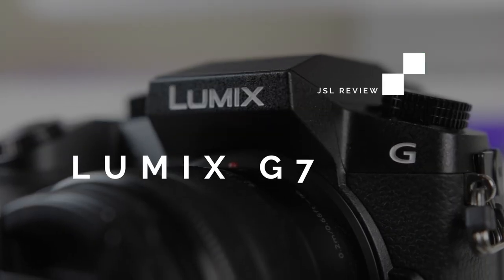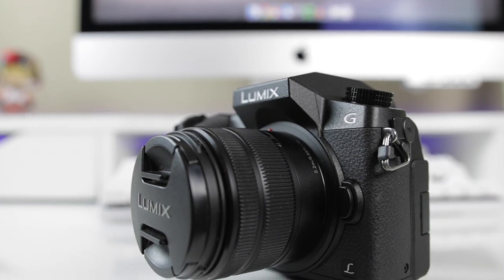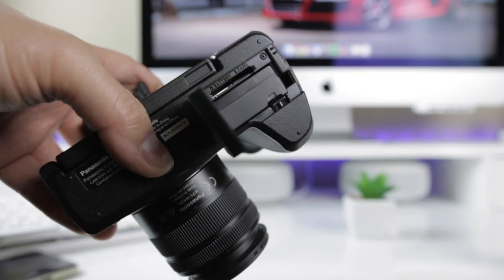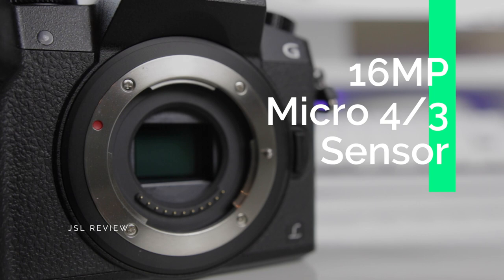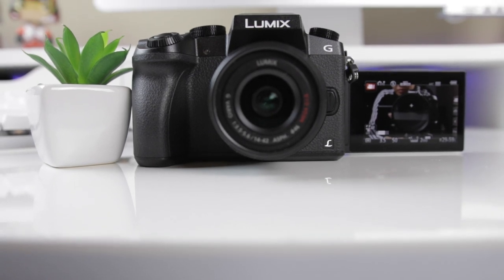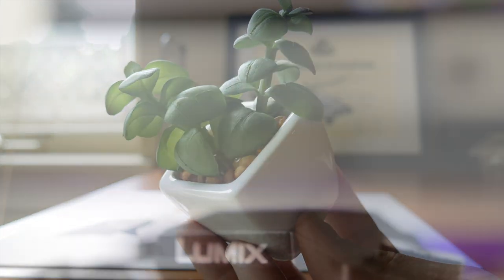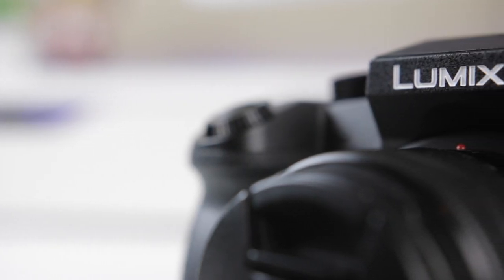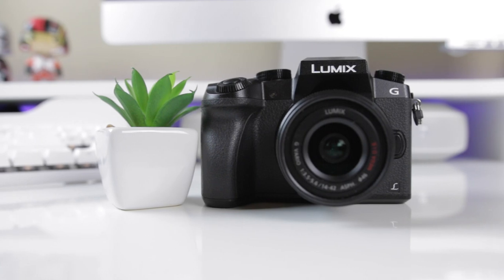The Best Budget 4K Camera - Lumix G7 Review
Is the Lumix G7 the best budget 4K camera?  This is a review of the Lumix G7 and it's ability to shoot video.

Lumix G7

Follow my sister on Instagram @the.korean.vegan

My Gear:
1. Canon 70D
2. Panasonic G7
3. Sigma 18-35mm F/1.8 Lens
4. Blue Yeti Microphone
5. Rode Video Micro
6. 2015 iMac
7. Bose QC25 Headphones
8. Divoom Timebox Speaker
9. Limo Studio Lamps